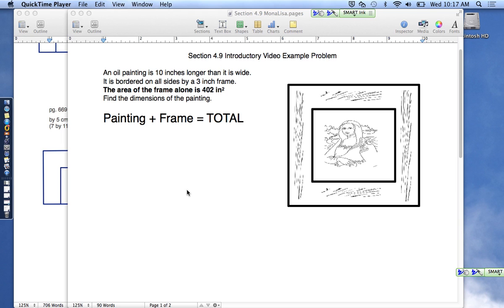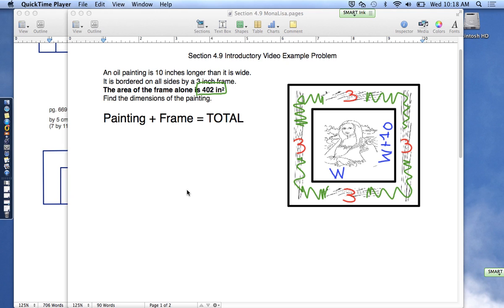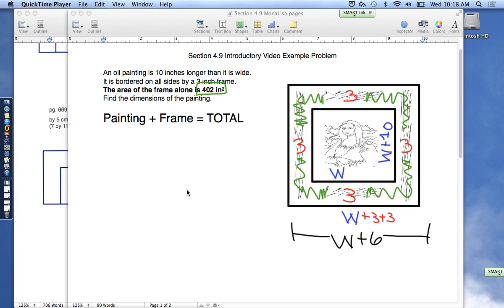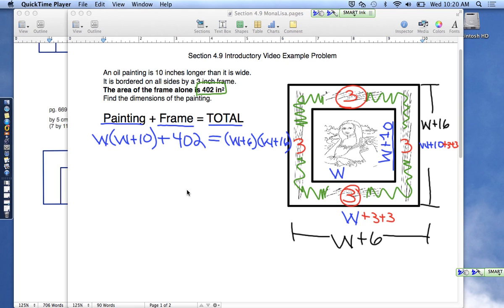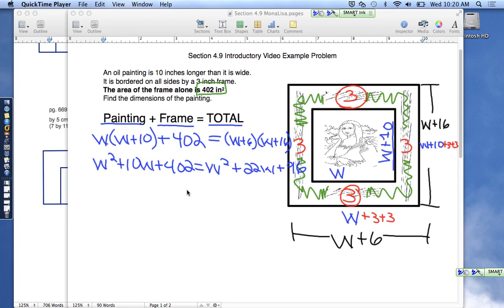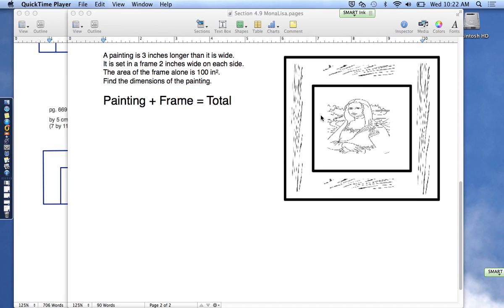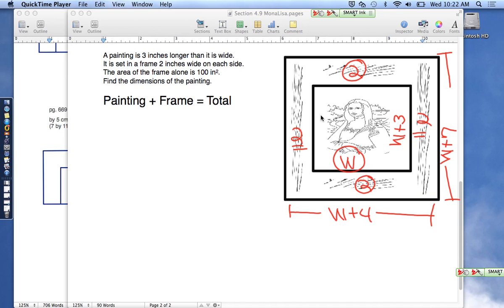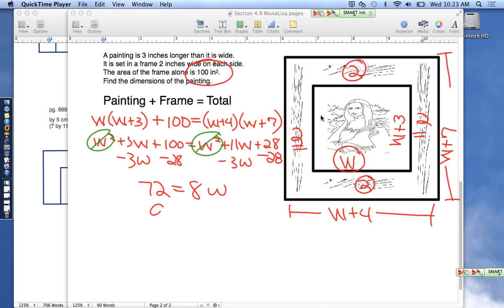MonaLisaSection4.9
Section 4.9